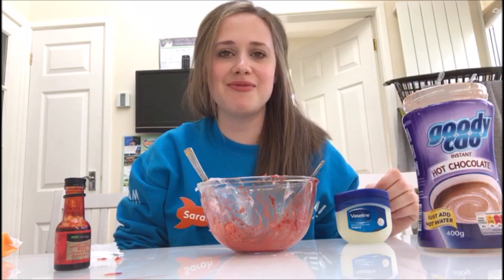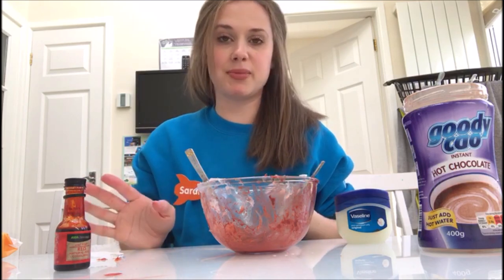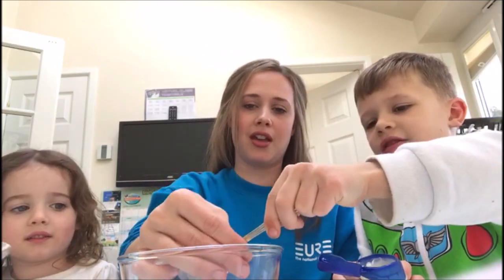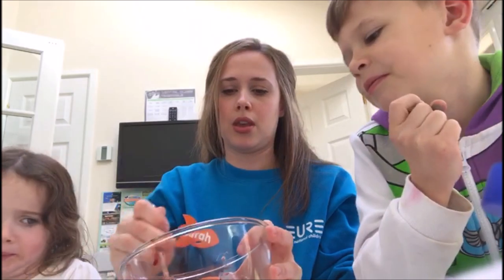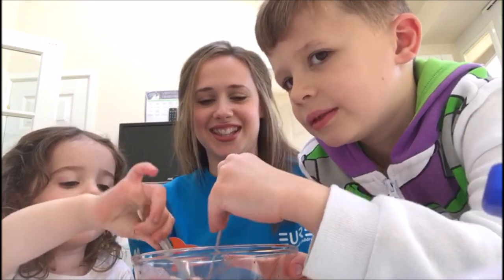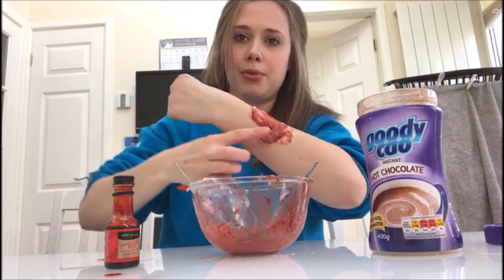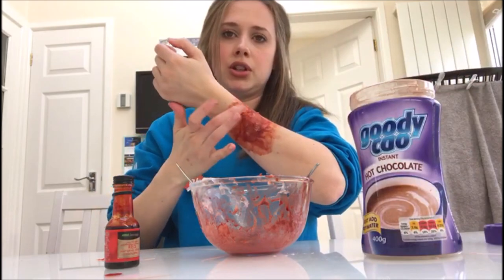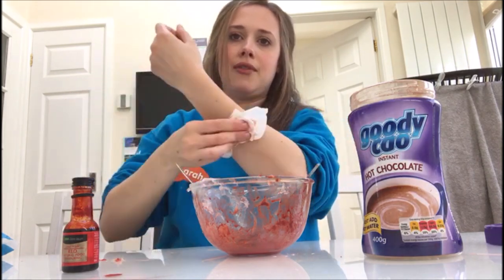Eureka! At Home: Make your own fake wound, with Sarah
Eureka! At Home: Make your own fake wound, with Eureka! Enabler Sarah